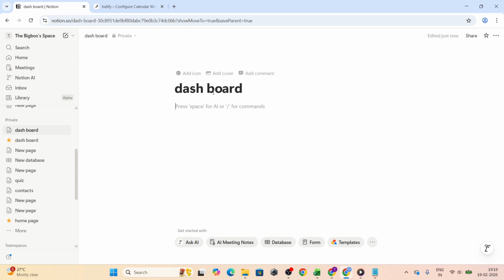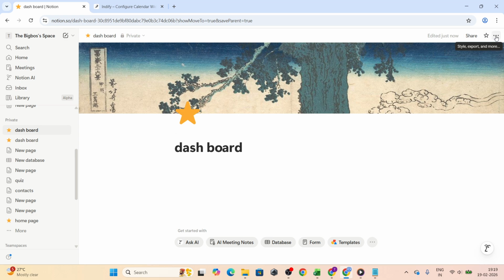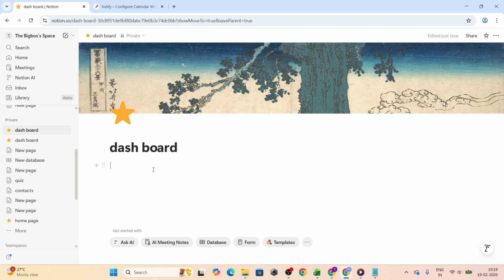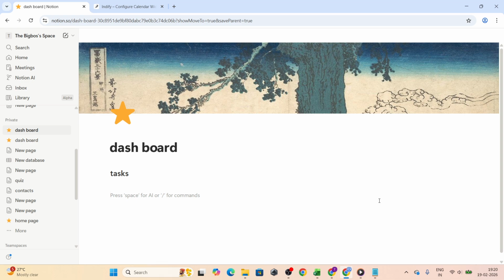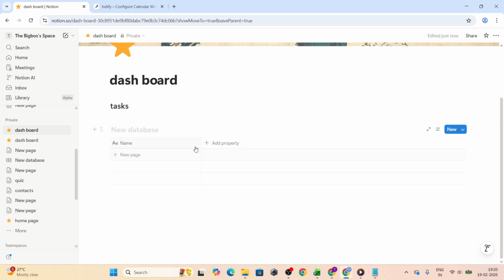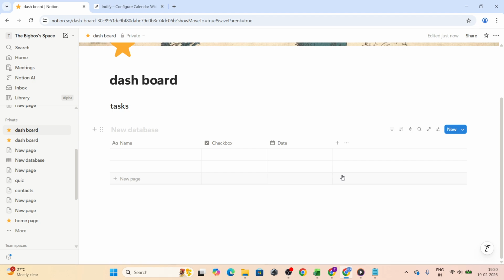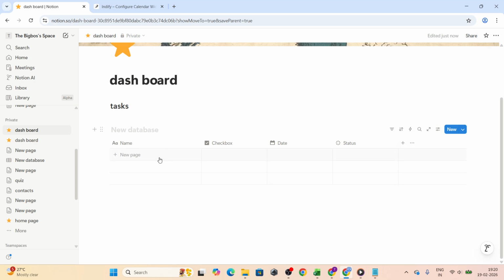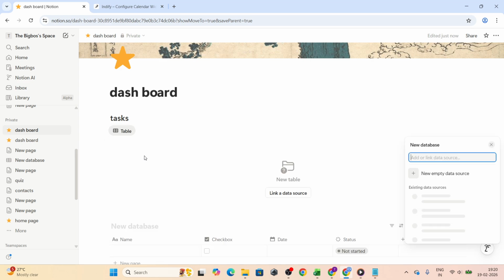How To Build A Notion Dashboard From Scratch (Step By Step)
Learn how to build a Notion dashboard from scratch in this step-by-step Notion tutorial for productivity and organization. This guide covers Notion workspace design, database management, and aesthetic Notion setup.